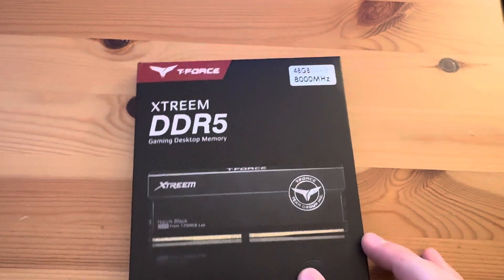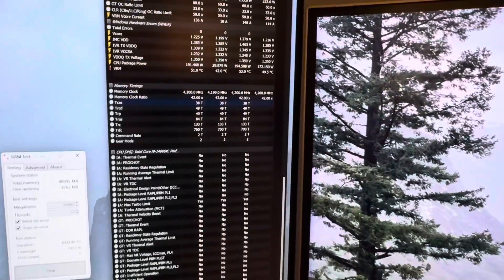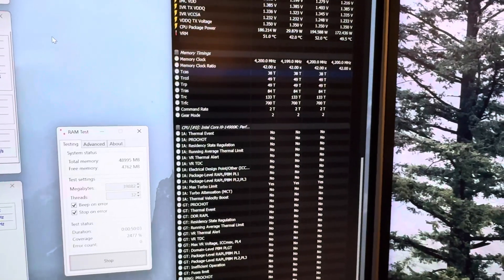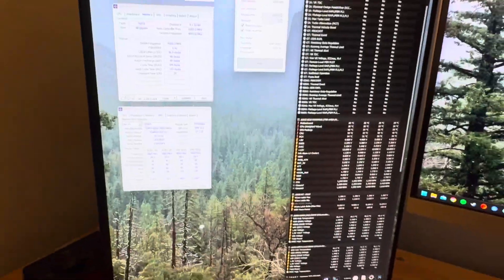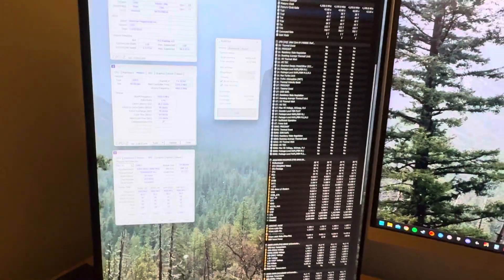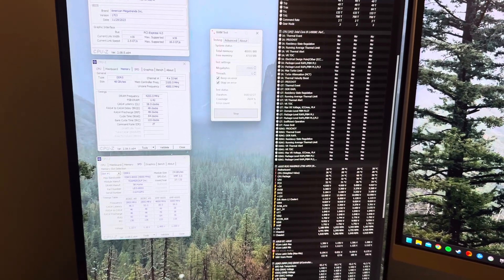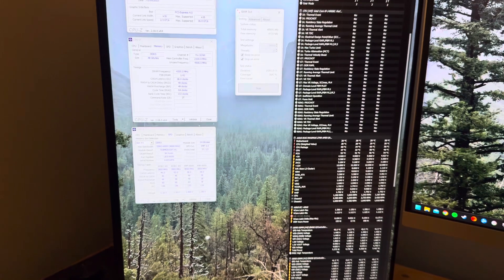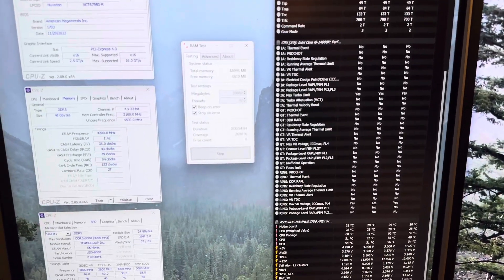DDR5 8400 CL38 Test - TeamGroup T-Force Xtreem - 14900K - Z790 Apex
Quick Karhu stress test of TeamGroups new T-Force Xtreem DDR5 Kit.

These DIMMS are 2x24gb SK Hynix M-Dies rated at 8000 CL38 1.4v. I have them easily overlocked to 8400 CL38 1.435v.

Stable and happy on the Asus Z790 Apex with Intel i9 14900K.

Link to this memory kit: